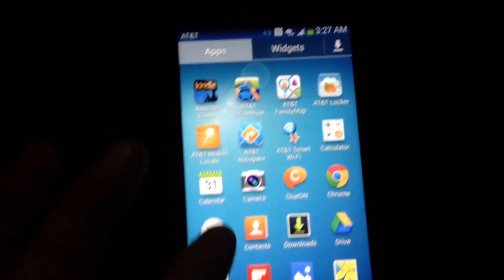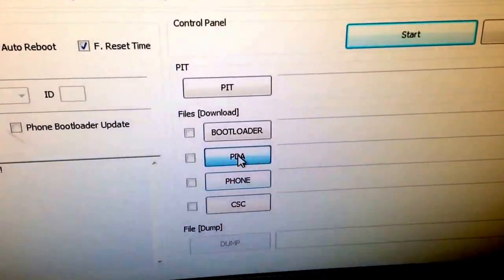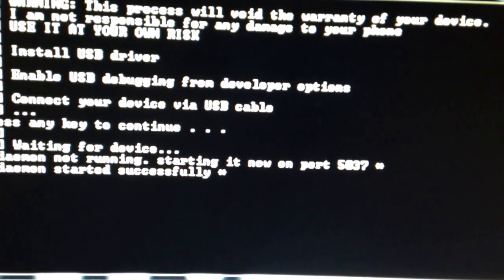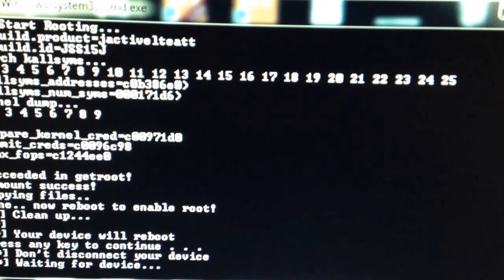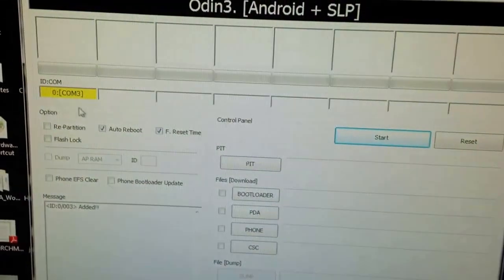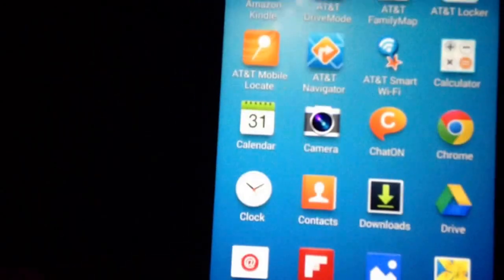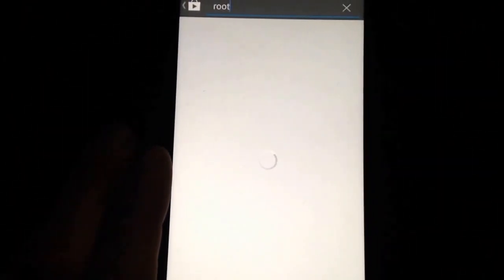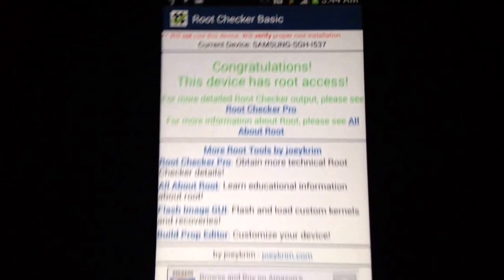How to root samsung galaxy s4 active on 4.3